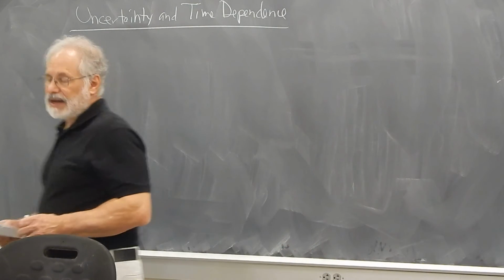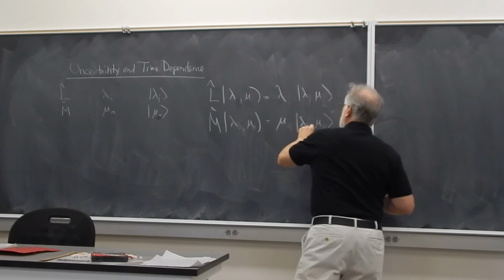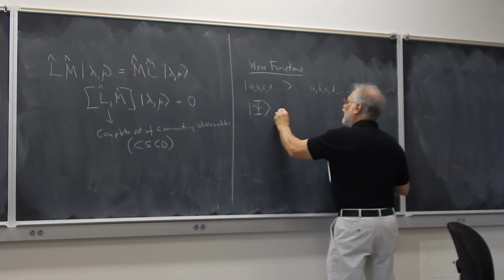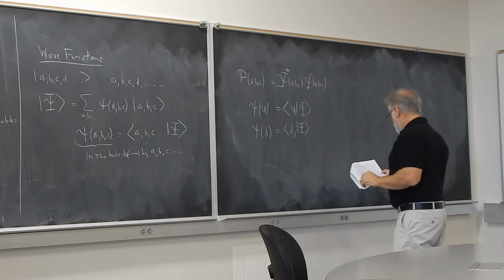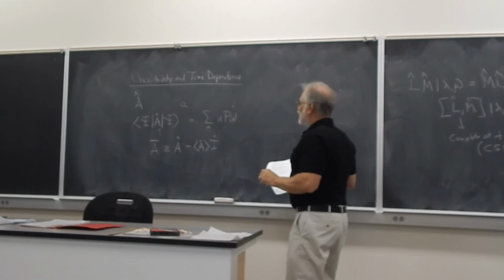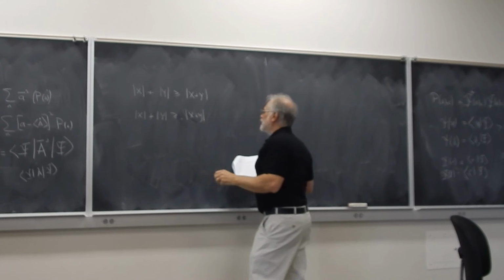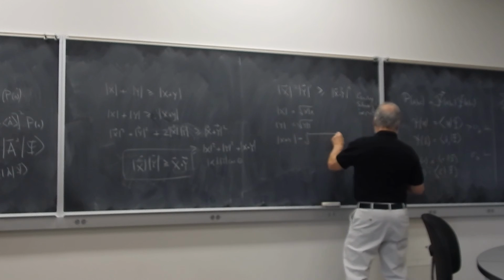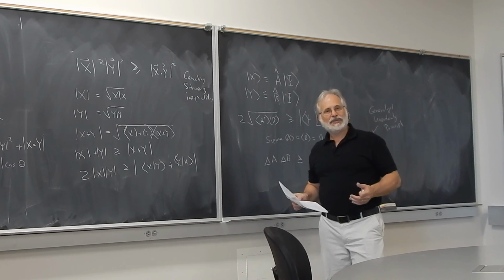Quantum Mechanics IX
Time evolution